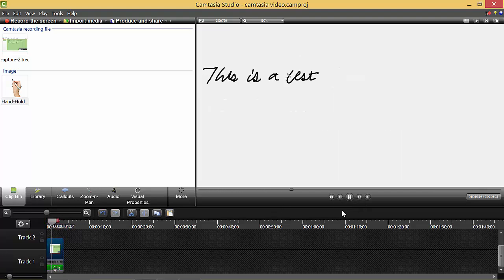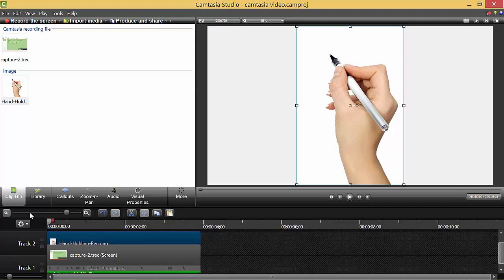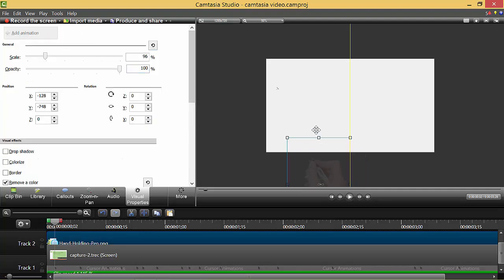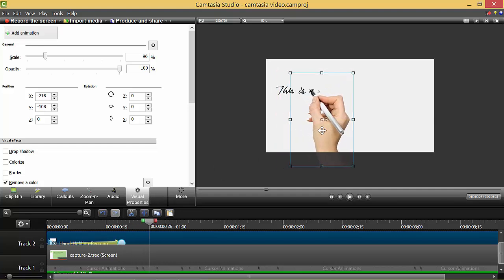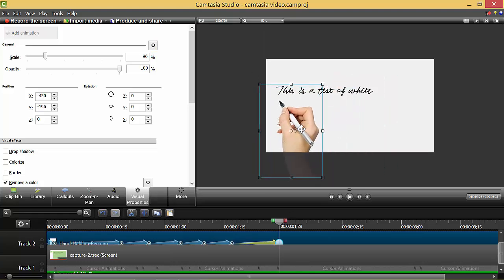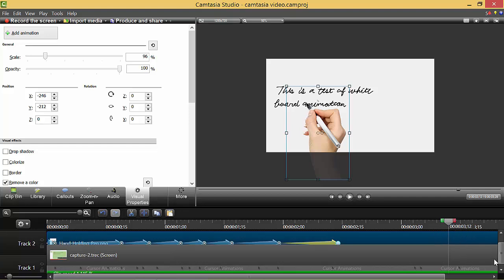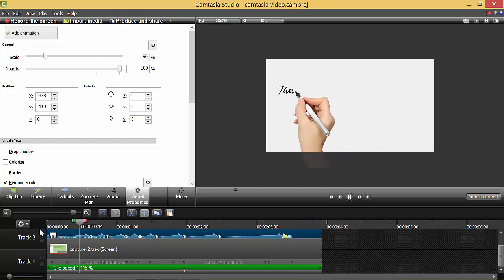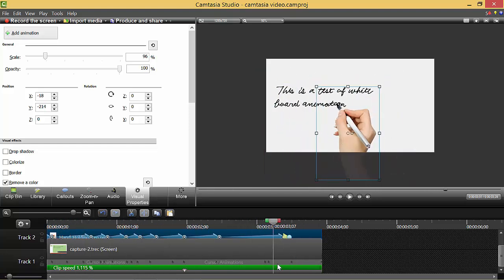Basic Whiteboard Animation in Camtasia Studio 2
Finishing off basic whiteboard animation in camtasia studio.